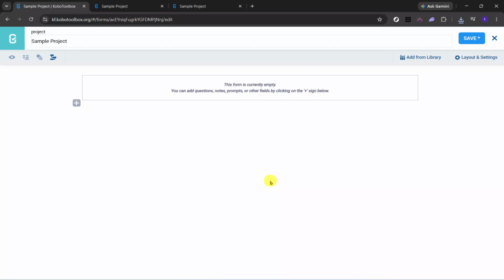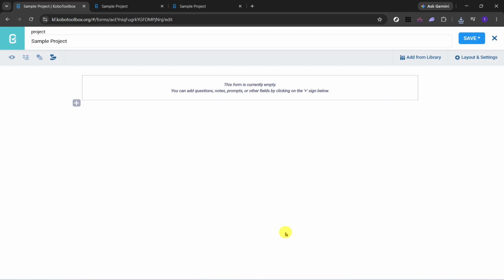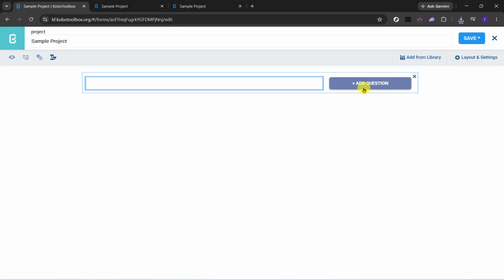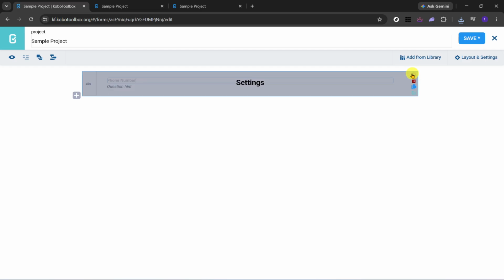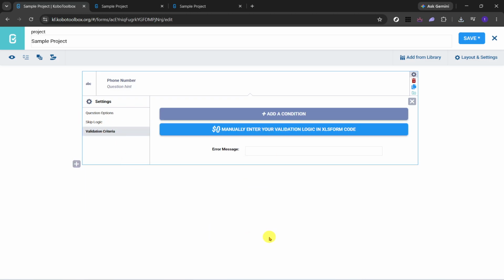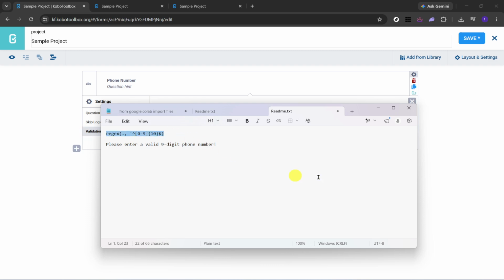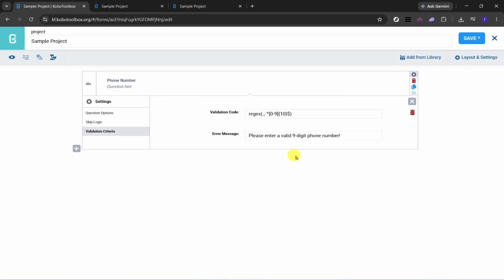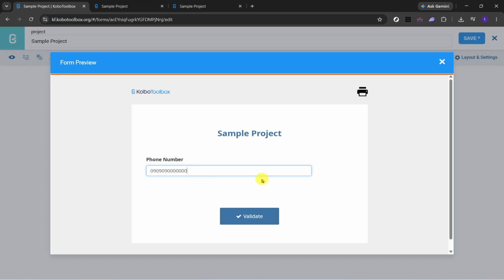How To Add Phone Number In KoboToolbox (2026) (Quick And Easy Guide)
Learn how to add phone number in KoboToolbox with this simple step-by-step guide.